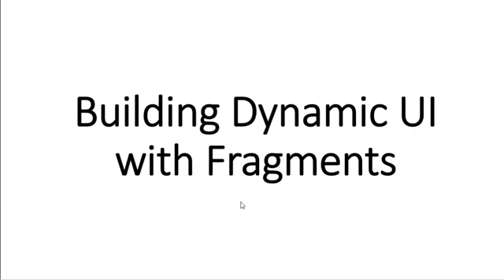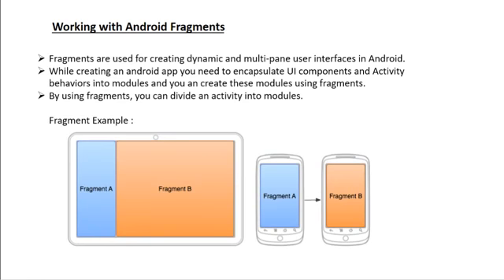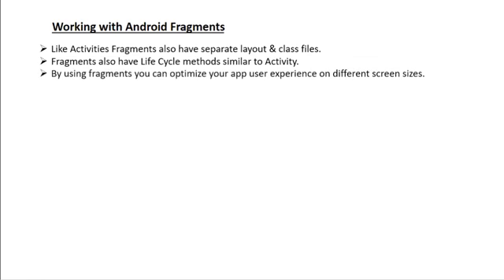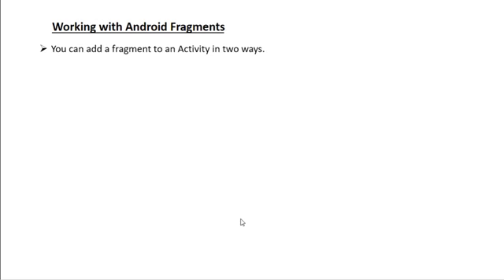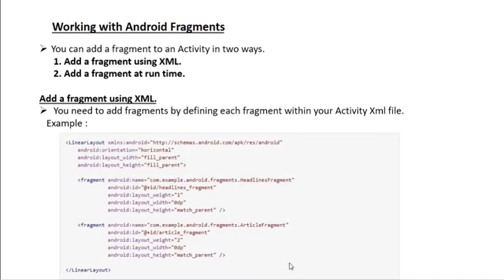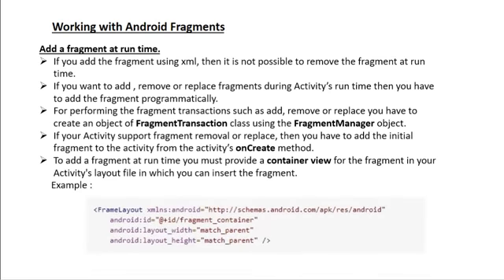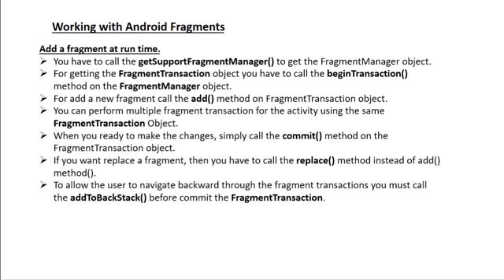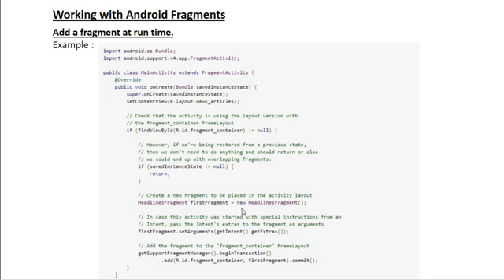Android tutorial (2018) - 09 - Introduction to Fragments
In this video we can learn about how to create dynamic user interface using fragments.  Instead of creating multiple activities you can divide an activity into modules using fragments.
Before creating an example of fragments, you must have some theoretical concepts about it and that's why here i create a simple presentation. From this presentation you can learn the basic concepts of using fragments.